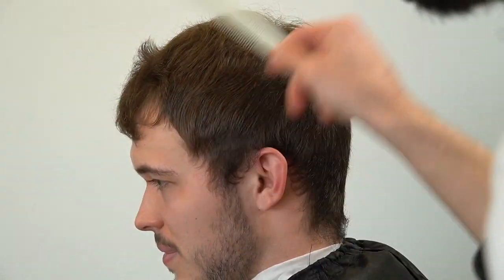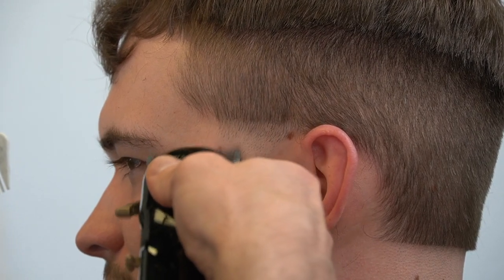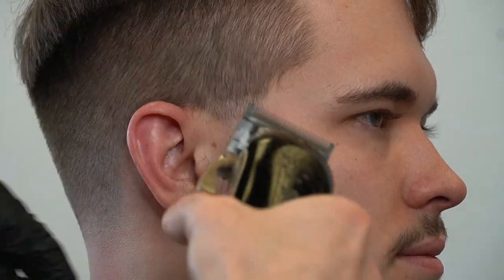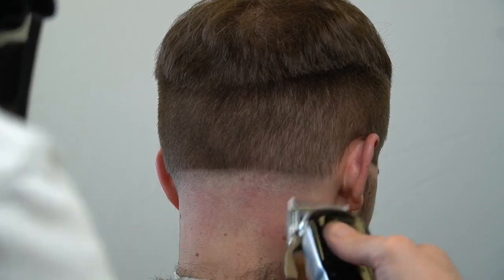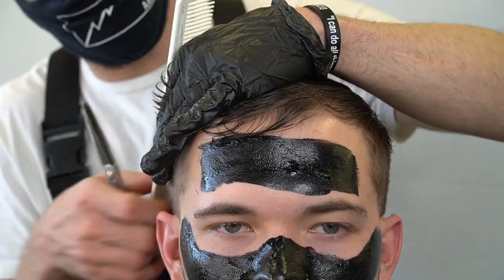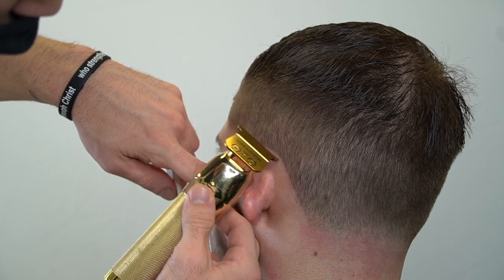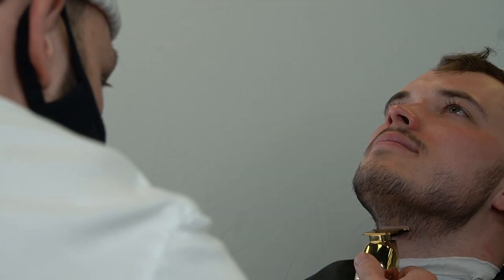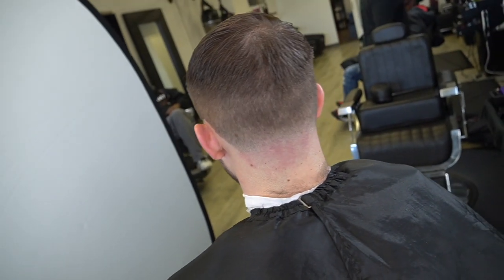Rare Footage! Low Taper With Combover On Straight Hair! With Black Mask!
Turkish Razor

Prime Razors